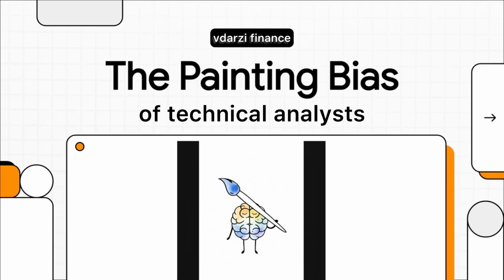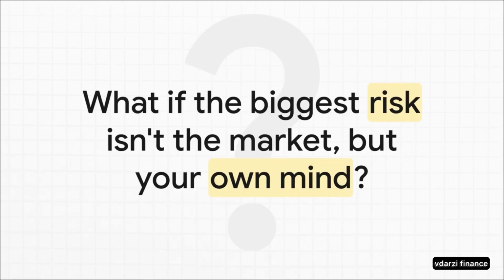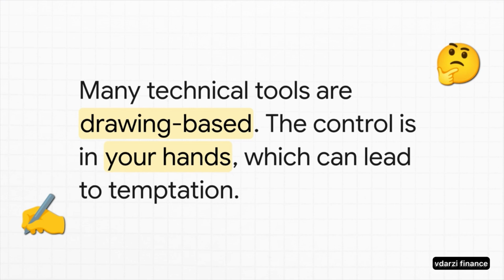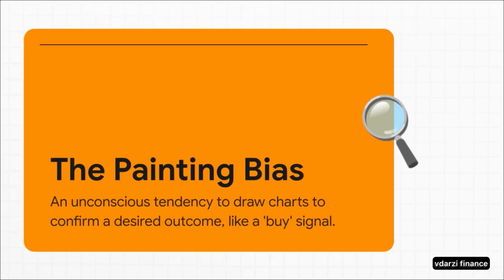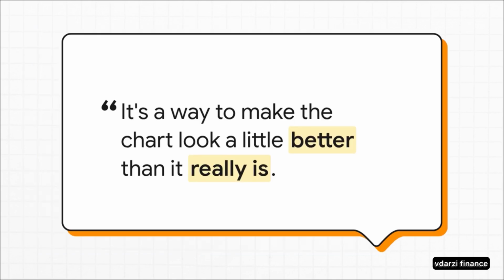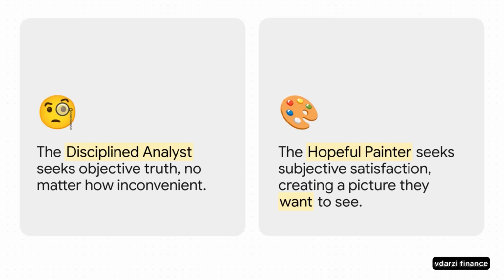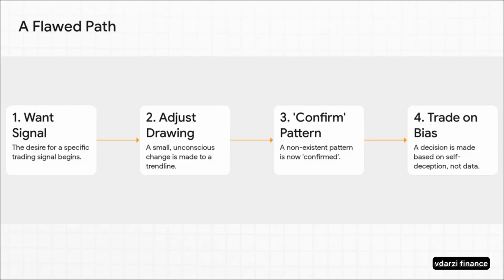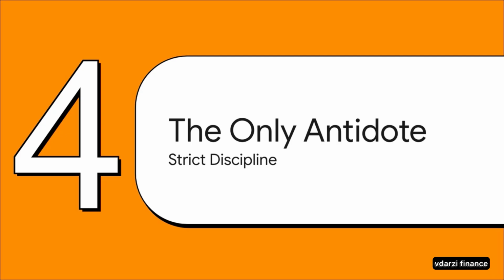Are You Analyzing Charts or Just Drawing? The Hidden Bias That Can Destroy Traders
Are you really analyzing the market—or just painting pretty lines on a chart? 🎨📉
In this video, we uncover a hidden psychological trap every trader faces: Painting Bias. This dangerous mental shortcut makes you draw charts the way you want to see them, not how they really are.

👉 Learn how this bias tricks traders into false signals.
👉 Discover why discipline—not creativity—defines a professional technical analyst.
👉 Find out how mastering your mind is more important than mastering your tools.

⚠️ If you’ve ever stared at a chart for hours trying to “force” a signal, this video will change the way you trade forever.

Don’t let your mind turn analysis into art.
Watch now and take control of your trading decisions.